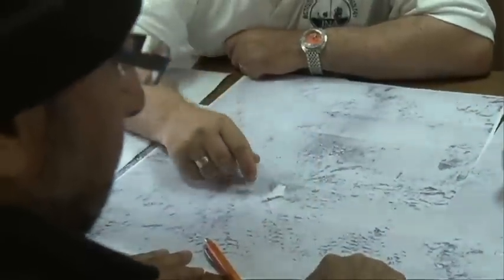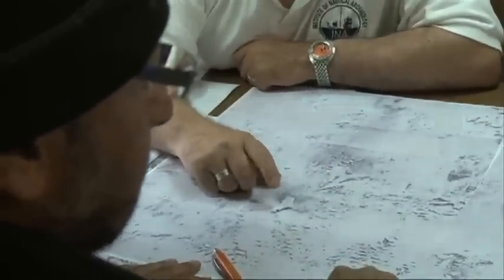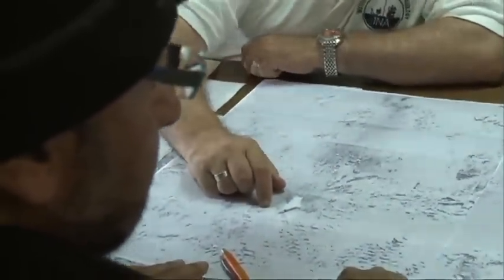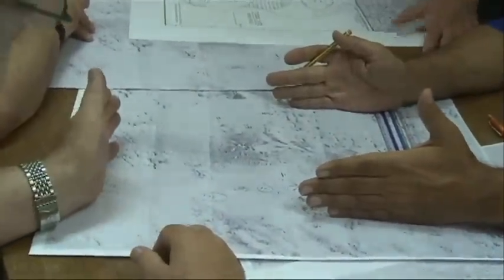Expedition Titanic: Operations Meeting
Plans are made to further investigate (or in scientific parlance, conduct a 'sortie' of) targeted wreck site areas based on the first-ever complete site survey of Titanic and its artifact fields.

Featured are co-Expedition Leader Dave Gallo, along with Principal Archaeologist Jim Delgado (INA), Billy Lange (WHOI), Parks Stephenson (Historian), and Chris Davino (CEO, Premier Exhibitions).